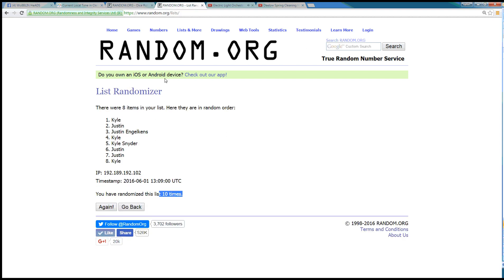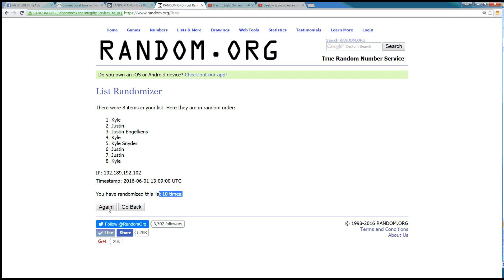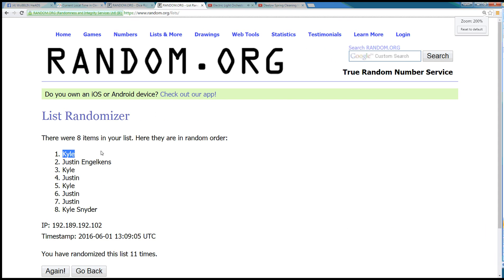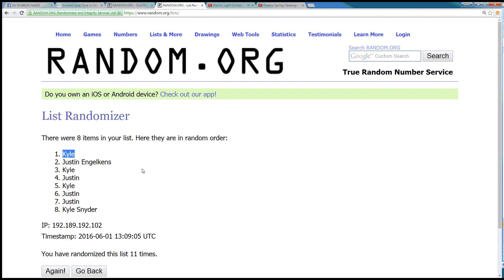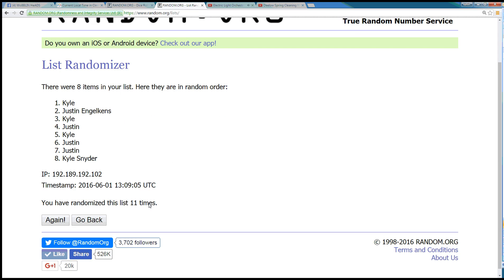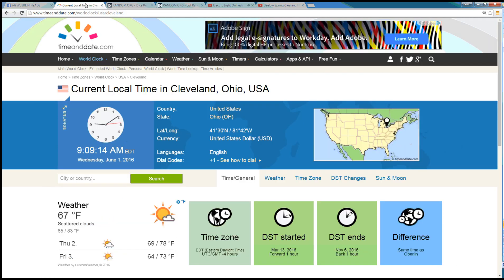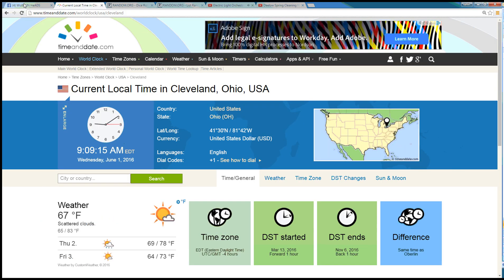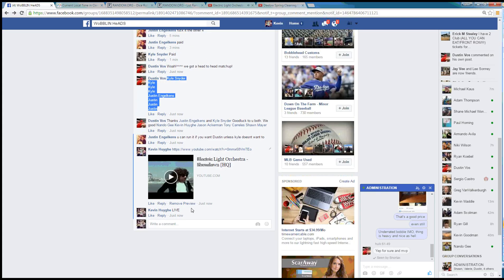Vos SW Showdown 6 1